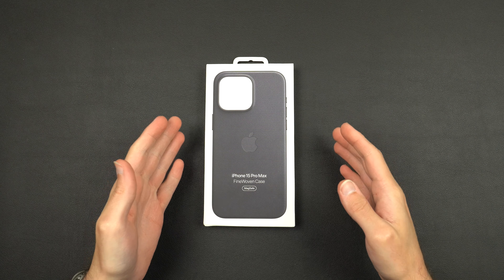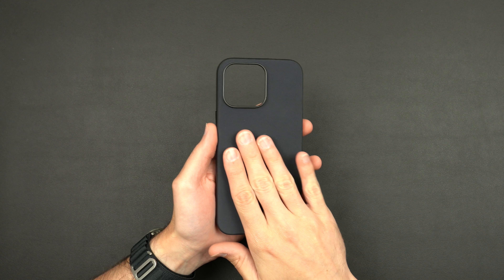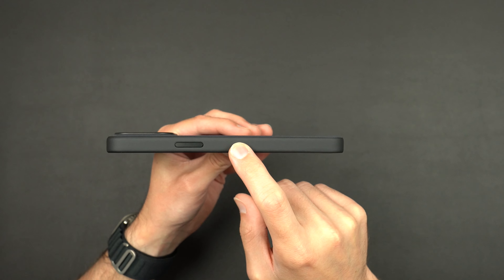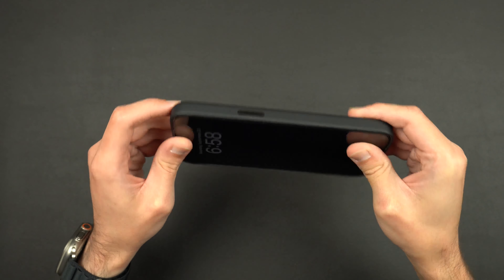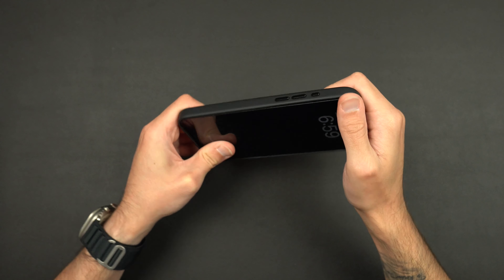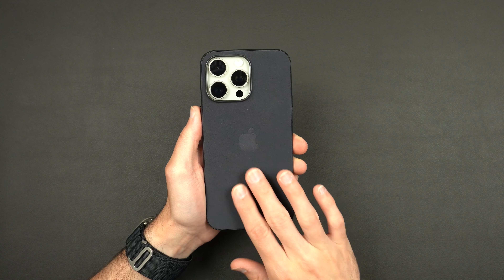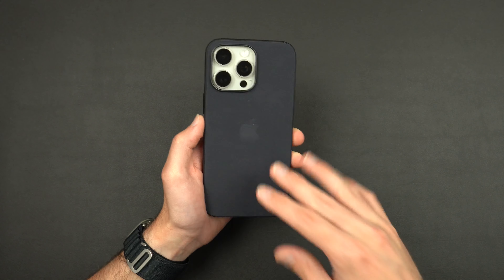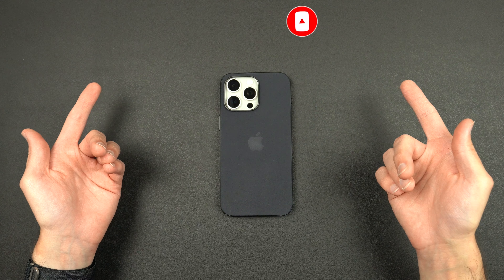Apple FineWoven Case - iPhone 15 Pro Max (Is It WORTH BUYING?!)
- iPhone 15 Pro Max
- iPhone 15 Pro
- iPhone 15 Plus
- iPhone 15

Screen Protector I Use:

- Tempered Glass iPhone 13 Mini

- Tempered Glass iPhone 13/13Pro

- Tempered Glass iPhone 13 Pro Max

Watch Band I Use:

- Pitaka Carbon Fiber Watch Band

- Apple Leather Link

Apple Watch Case I Use:

- Pitaka Apple Watch Case Series 6

- Pitaka Apple Watch Case Series 7

- Pitaka AirPods Pro Case

What I Use In My Studio:

- Sony a6100 Camera

- External Battery for Sony A6100

- Sigma 16mm Lens

- Sigma 16mm Bundle Lens

- Camera Desk Mount

- Flexible Arm Attachment for Camera

- Ride VideoMicro Microphone

- Boom Arm for Microphone

- 55” Desk

- Leather Desk Pad

- Spigen Mag Fit Duo

- Soft Box Lighting